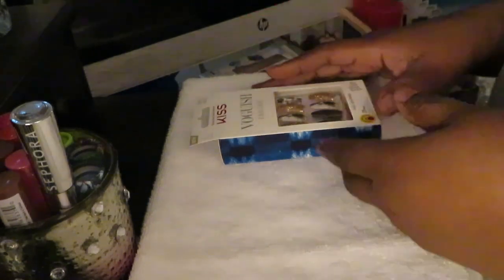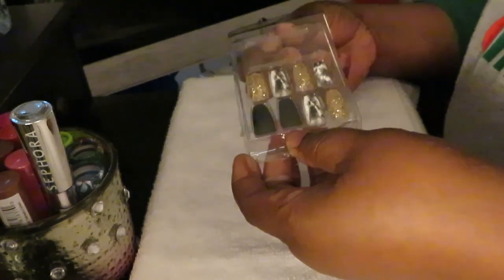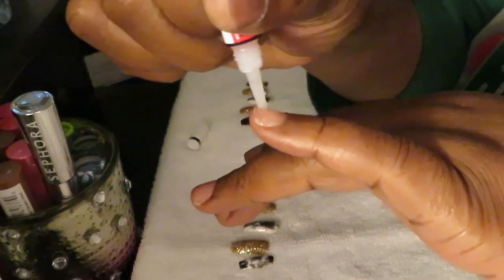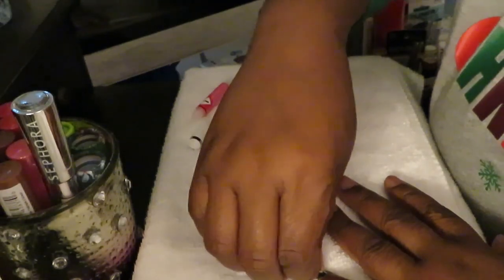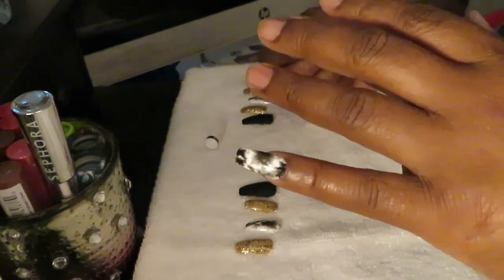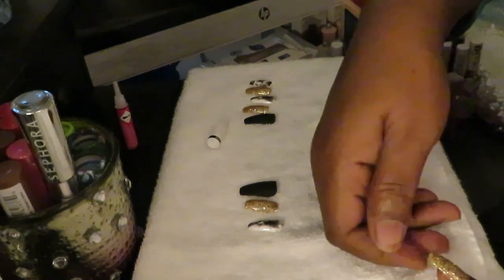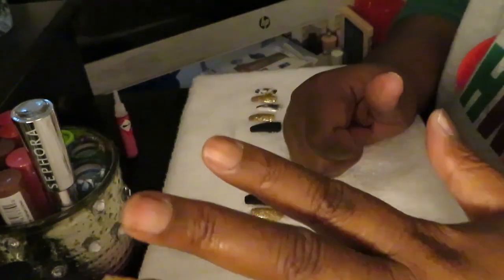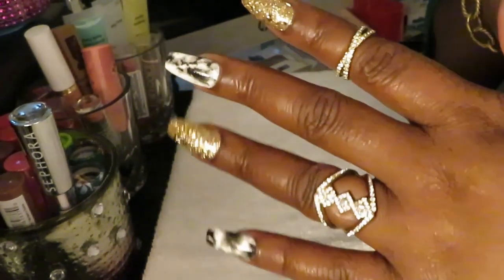Tie Dyed Nails | Kiss Nails | Arickamisha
Correction: I really love the 5below its pronounced Fo (Faux) Nails.
Another beautiful day at the home nail salon. This set was really nice I love the color combination.